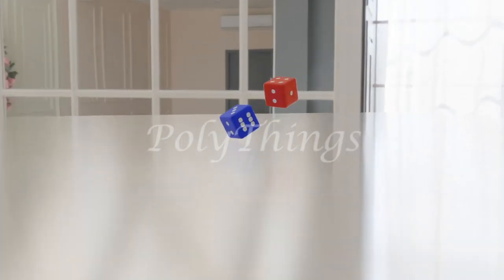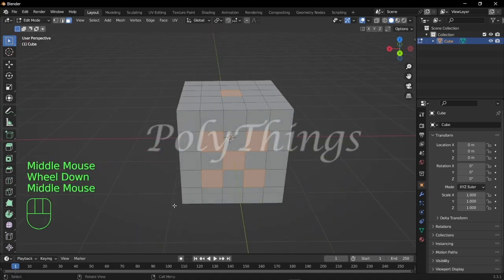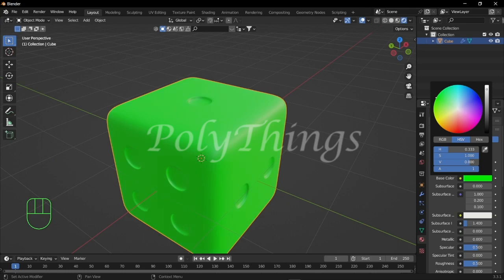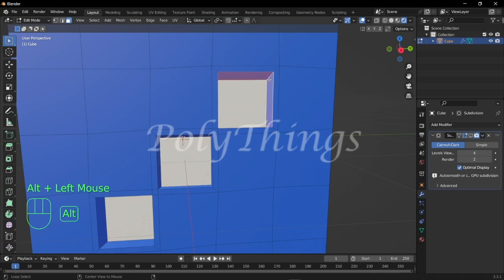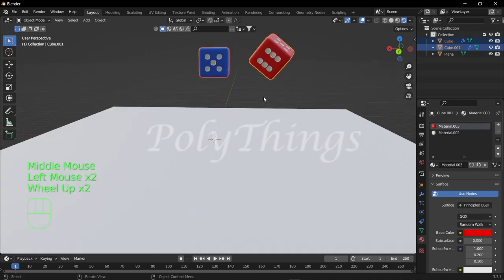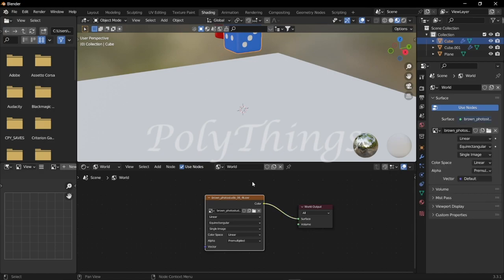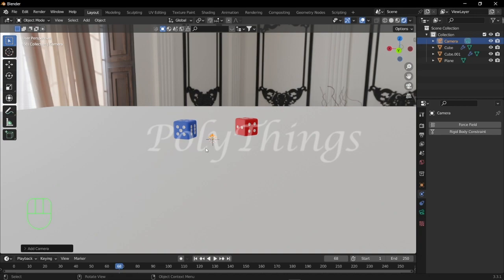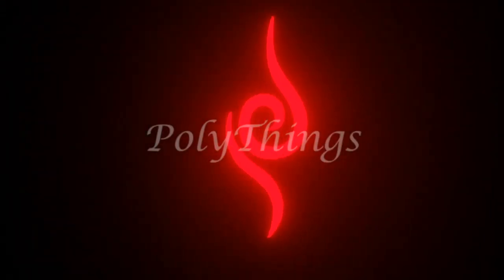Blender Tutorial: Rolling Dice Animation (Beginner Tutorial)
In this video, we'll show you how to create bouncing dice using Rigid Body Mode in blender 3.4.

If you're looking to create simple animations or effects in your blender videos, look no further! By using Rigid Body, you can create realistic and dynamic animations with just a few clicks. Watch this video to learn how to create bouncing dice using Rigid Body Mode in blender 3.4!

I will be posting another cool blender tutorial next week, so stay tunned!

Blender tutorial
Blender animation
Blender 3D
Blender character animation
Blender 3D modeling
Blender VFX
Blender compositing
Blender cycles
Blender interior design
Blender architecture
Blender game development
Blender texturing
Blender rendering
Blender motion graphics
Blender architectural visualization
Blender 3D printing
Blender character modeling
Blender motion capture
Blender environment modeling
Blender sculpting
Blender physics simulation
Blender video editing
Blender lighting
Blender product visualization
Blender particle simulation
Blender fluid simulation
Blender hair and fur
Blender architectural rendering
Blender realistic rendering
Blender Eevee
Blender VR
Blender animation workflow
Blender 3D texturing
Blender 2.8
Blender 3D sculpting
Blender motion design
Blender camera tracking
Blender environment creation
Blender 3D character animation
Blender material creation
Blender 3D game development
Blender 3D visual effects
Blender 3D compositing
Blender 3D interior design
Blender 3D architectural visualization
Blender 3D printing tutorial
Blender 3D character modeling
Blender 3D motion capture
Blender 3D environment modeling
Blender 3D sculpting tutorial
Blender 3D physics simulation
Blender 3D video editing
Blender 3D lighting tutorial
Blender 3D product visualization
Blender 3D particle simulation
Blender 3D fluid simulation
Blender 3D hair and fur
Blender 3D cloth simulation
Blender 3D grease pencil animation
Blender 3D animation tips and tricks
Blender 3D architectural rendering
Blender 3D realistic rendering
Blender 3D Eevee tutorial
Blender 3D VR development
Blender 3D animation workflow
Blender 3D texturing tutorial
Blender 3D beginner tutorial
Blender 3D architectural visualization tutorial
Blender 3D motion design
Blender 3D camera tracking
Blender 3D environment creation tutorial
Blender 3D material creation
Blender 3D game development tutorial
Blender 3D visual effects tutorial
Blender 3D compositing tutorial
Blender 3D interior design tutorial
Blender 3D architectural rendering tutorial
Blender 3D realistic rendering tutorial
Blender 3D Eevee render
Blender 3D VR development tutorial
Blender 3D animation workflow tutorial
Blender 3D texturing tips and tricks
Blender 3D sculpting for beginners
Blender 3D physics simulation tutorial
Blender 3D video editing tutorial
Blender 3D lighting tips and tricks
Blender